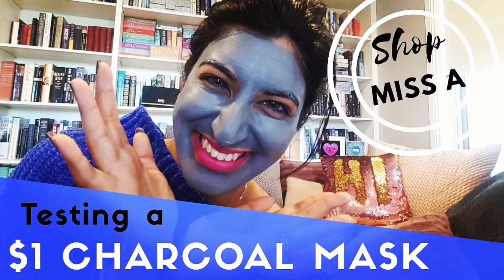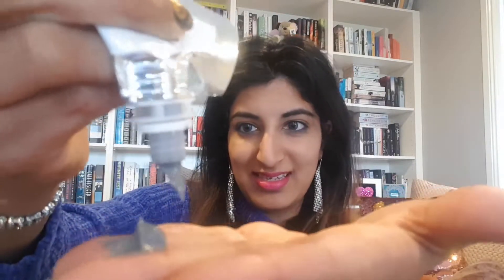Testing a $1 Charcoal Mask | Shop Miss A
Hello!

Make sure you click on the 3 dots in the top right hand corner of the screen and click on quality and change it to 1080p - your screen will be transformed from blurry to beautiful sharp quality!

This is the mask I tested if you want to try it out:

Two weeks later, I've used it about 5 times now (each package lasts me about 3-4 uses so you definitely get your money's worth)! Doesn't dry out my skin and my skin has been nice and clear, so - so far, so good! Hope you enjoyed the charcoal mask test!

 The Shop Miss A full face of makeup video is coming next!